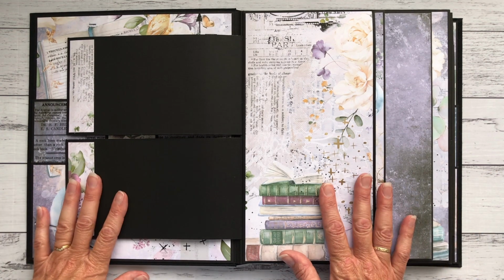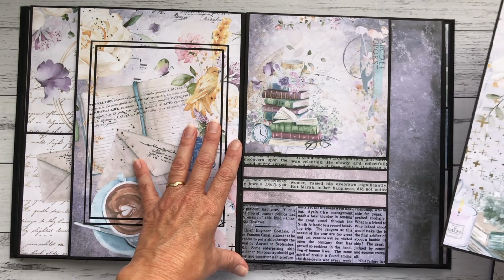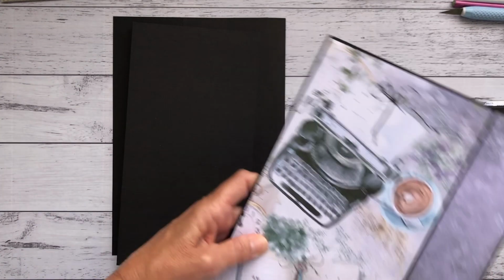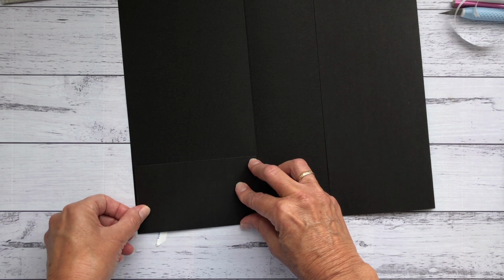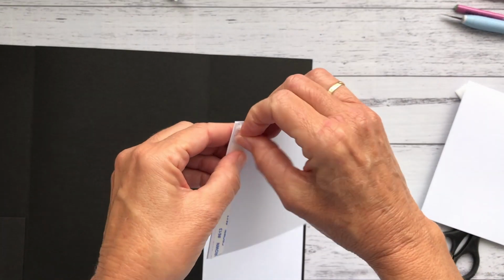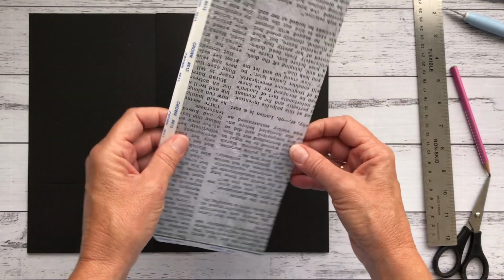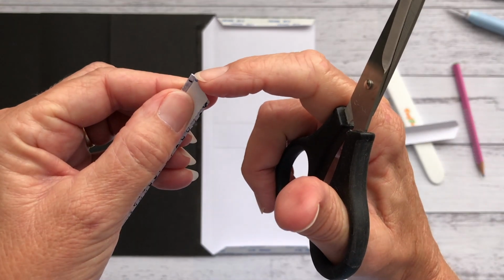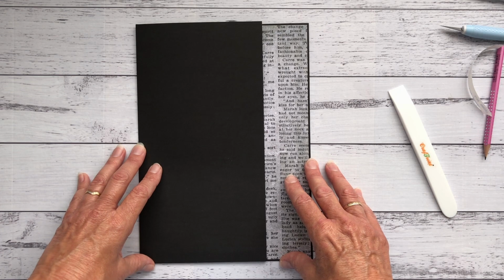Photo Folio Tutorial - Side Loading Folio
This is the first video tutorial of a series of two, showing how I created the side loading photo folios in my February Hybrid Folio Album.

The tutorial for the February Hybrid Folio Album (Quarter 1 Style 2) is available from Paper Phenomenon here:

Music is used by permission of the artist:
Float Onwards by umbrellaboy.